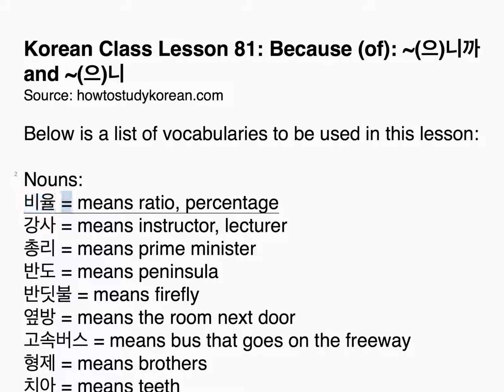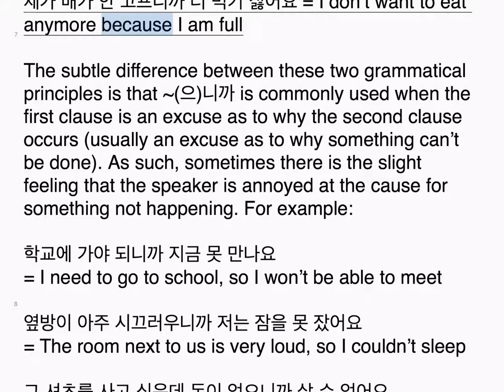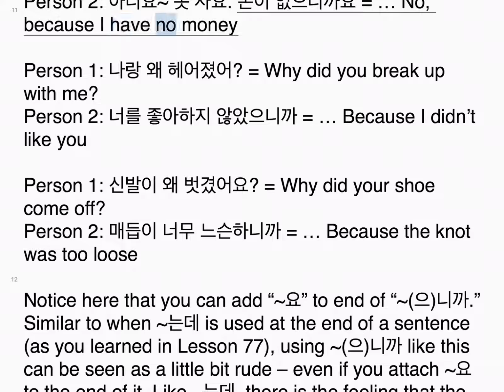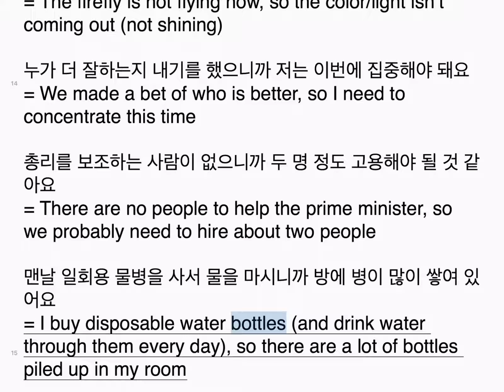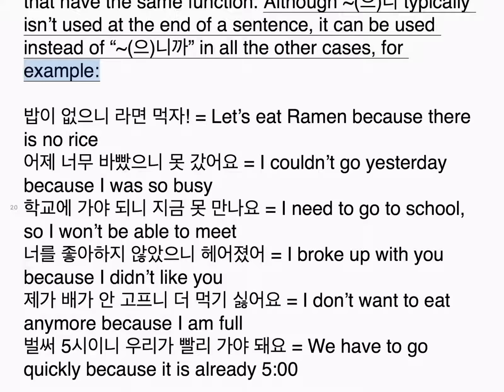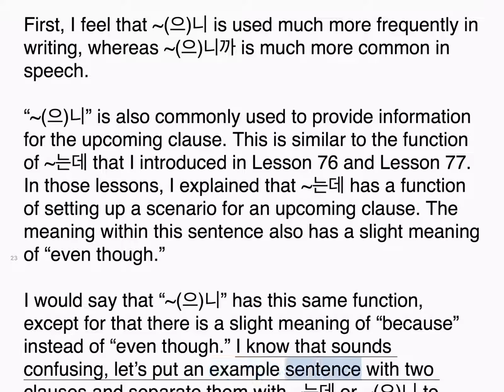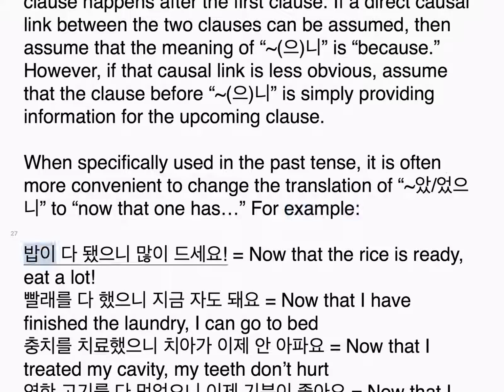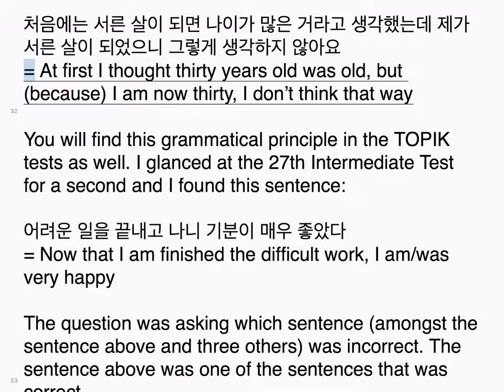Korean Class Lesson 81 - Because (of): ~(으)니까 and ~(으)니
Korean grammar lesson: Because (of): ~(으)니까 and ~(으)니